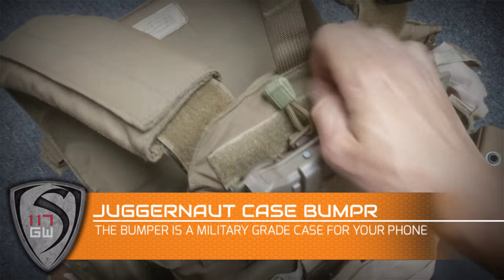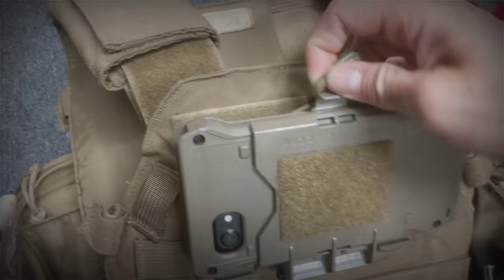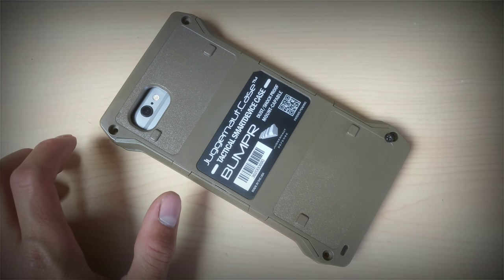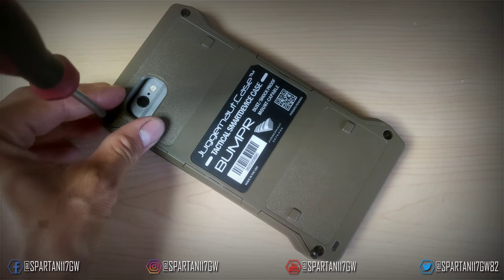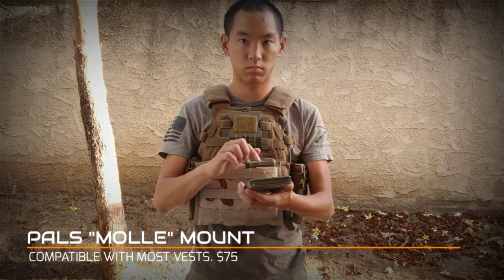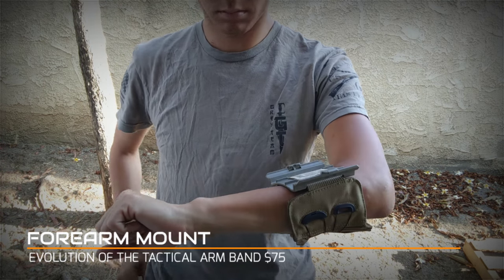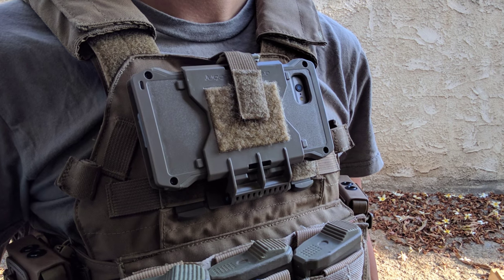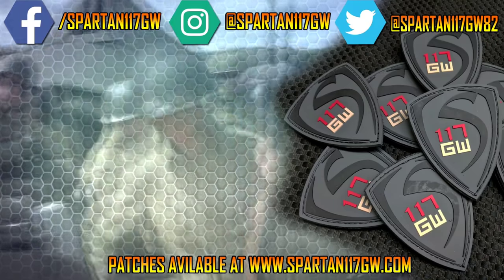JUGGERNAUT CASE BUMPR REVIEW - SPARTAN117GW